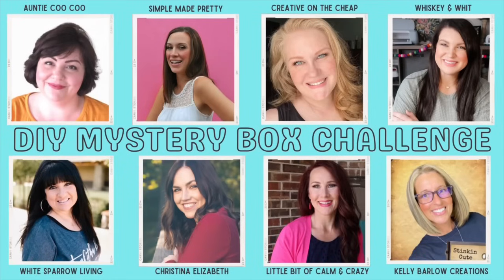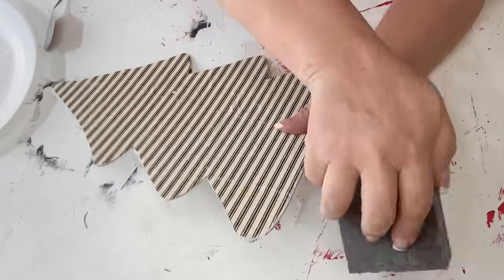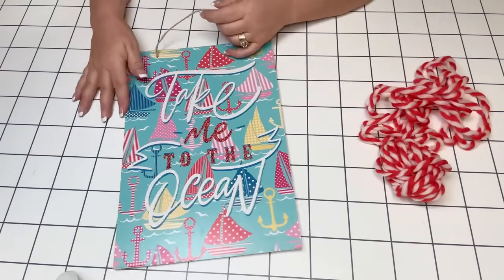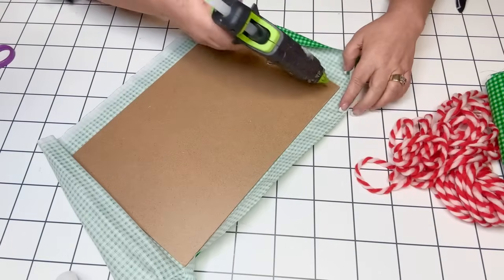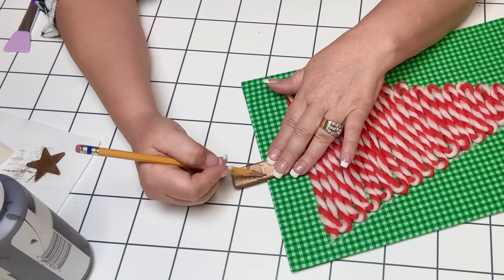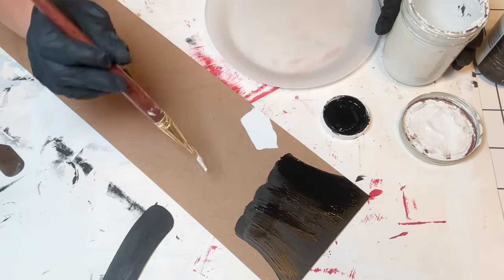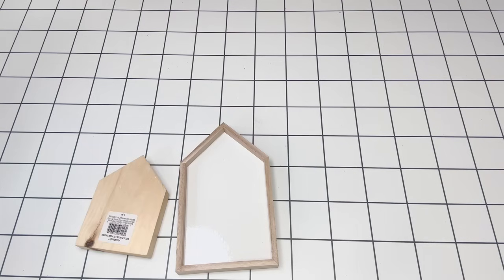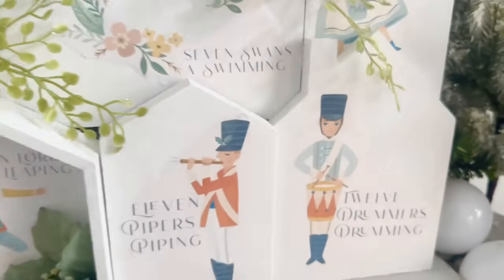🎄SEE WHAT I MADE!!🎄CHRISTMAS MYSTERY BOX CHALLENGE DOLLAR TREE DIYS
DOLLAR TREE DIYS MYSTERY BOX CHALLENGE CHRISTMAS 2023

HAPPY FRIDAY, FRIENDS!! Here is my third Christmas episode for 2023 and today I’m sharing 6 more Dollar Tree DIYS using Dollar Tree items sent to me from Val aka Auntie CooCoo! Not only are they budget friendly, but they’re super easy and I think they are high-end looking!! I hope you enjoy watching the process and I will see you soon!!
REMEMBER THE REASON FOR THE SEASON!

FOR YOUR LISTENING PLEASURE, HERE’S PENTATONIX WITH: “THE 12 DAYS OF CHRISTMAS”

Graceful Ginger Design
12 Days of Christmas Print Digital Download in her Etsy Shop:

PINECRAFT WOOD BEADS:

FRISCO TRANSFER TAPE:

FRISCO STENCIL TAPE: